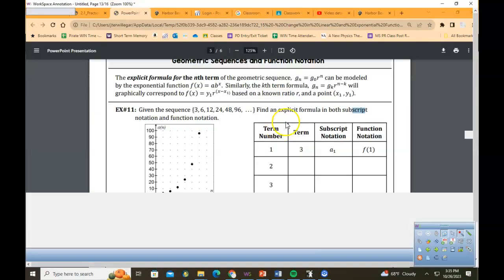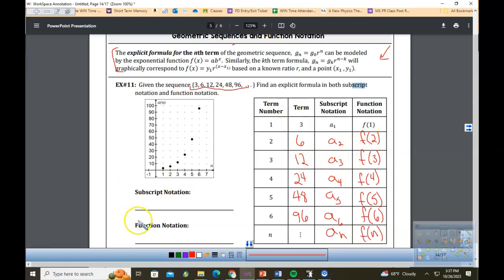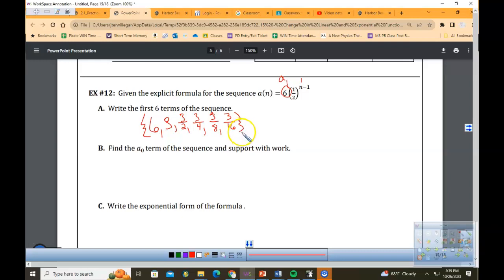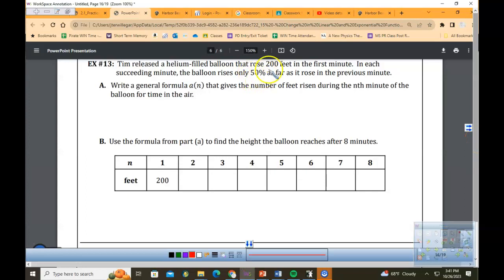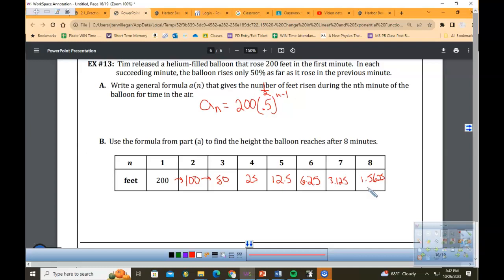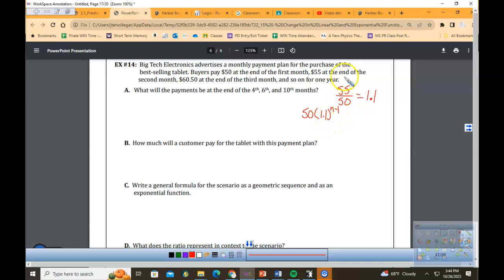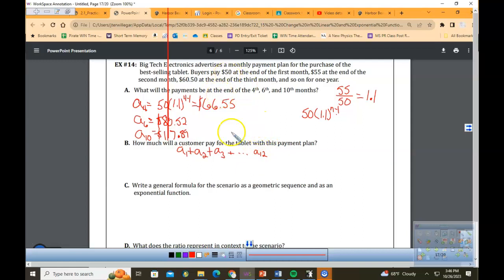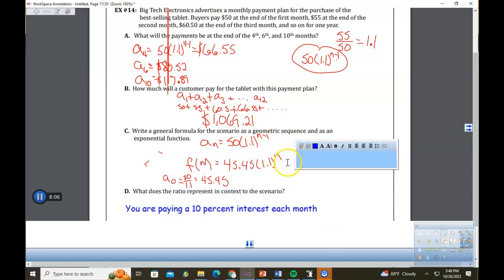AP Pre-Calc 2.2 Video Ex 11-14